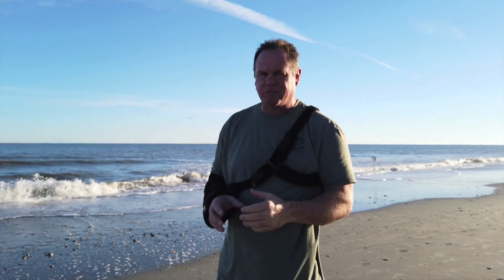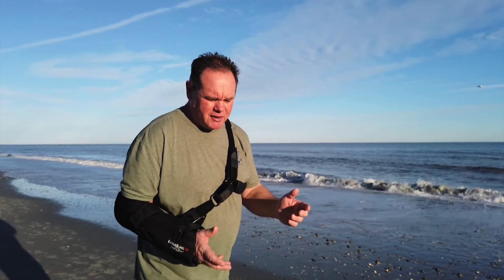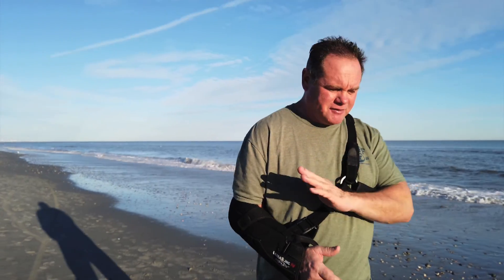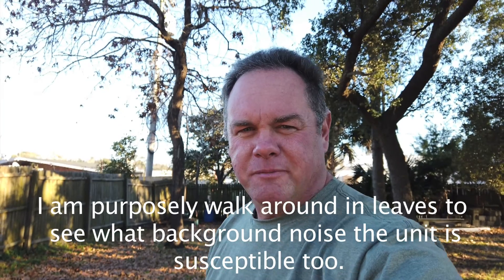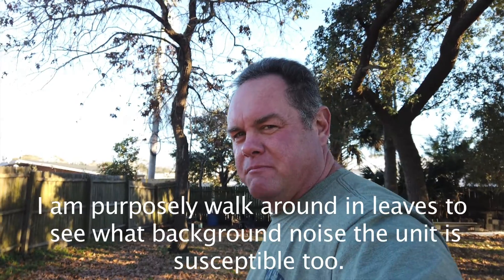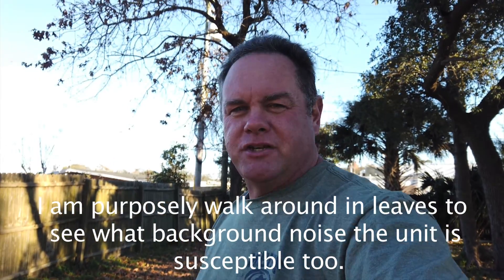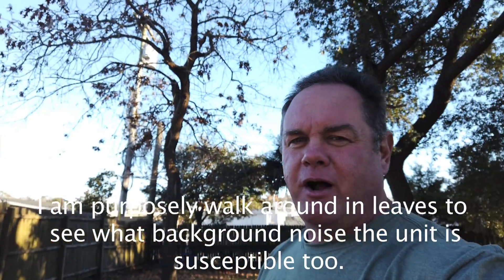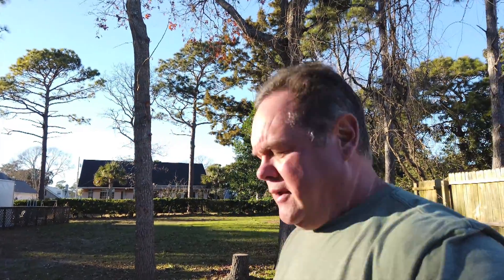DJI OSMO POCKET Review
Unbiased review of the DJI OSMO Pocket.
We purchased this unit and will discuss the pro's and con's of this camera.
We left all camera functions on auto for this review. Will provide another review with manual settings.